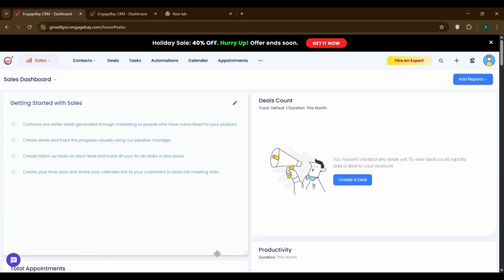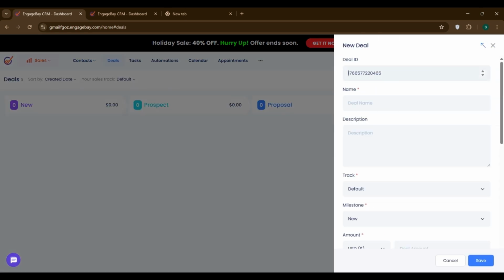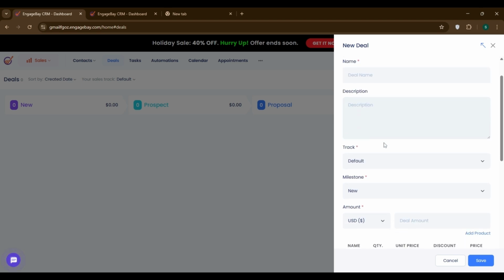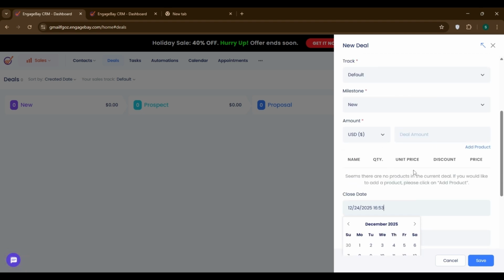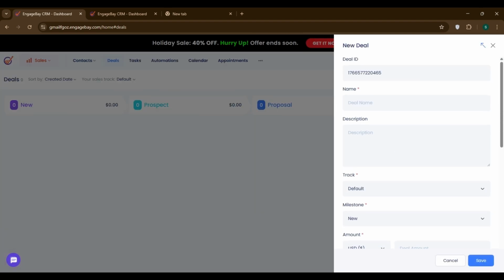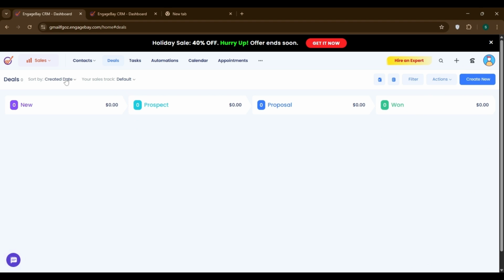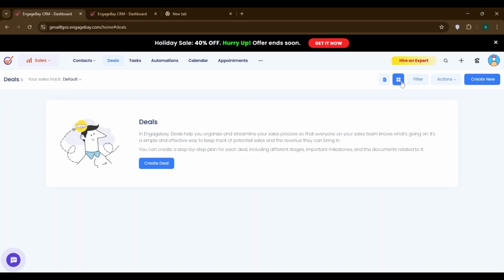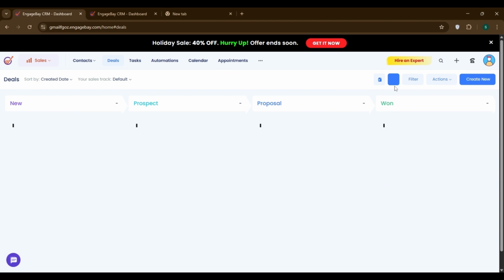How to Create and Manage Deals in EngageBay Free Plan 2025 (Step by Step)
Want to manage your deals in EngageBay efficiently, even on the free plan? 🚀
In this quick tutorial, I’ll show you step by step how to create and manage deals in EngageBay in 2025 — perfect for beginners using the free plan.

You’ll learn how to:
✅ Create new deals and track progress
✅ Assign deals to team members
✅ Update deal stages for better workflow
✅ Filter and sort deals for easy access

By the end of this guide, you’ll be able to manage your sales pipeline smoothly and stay organized!